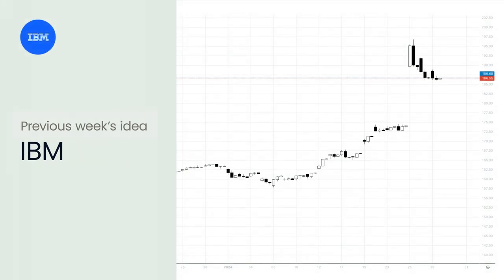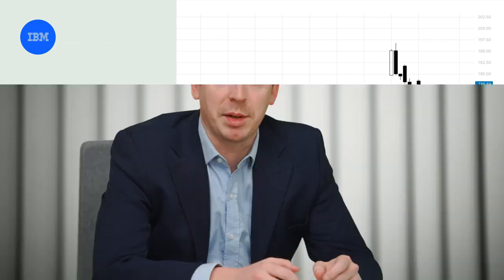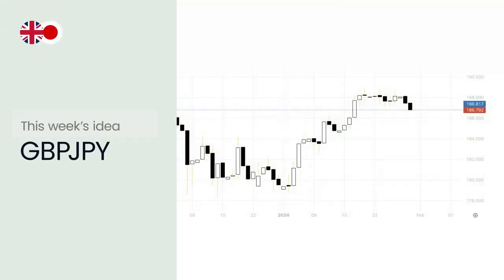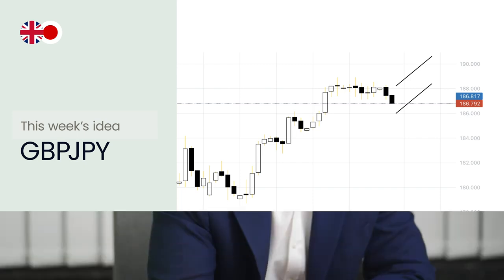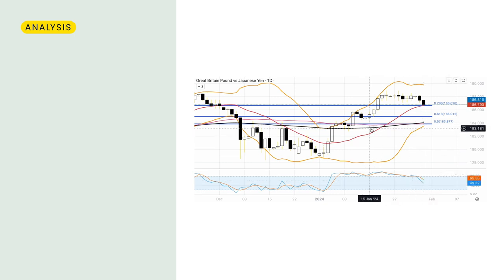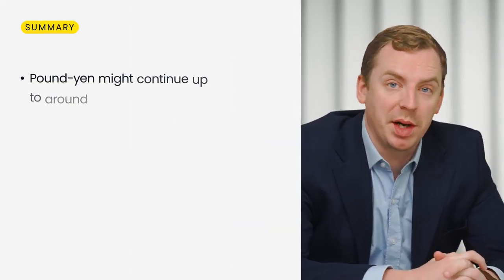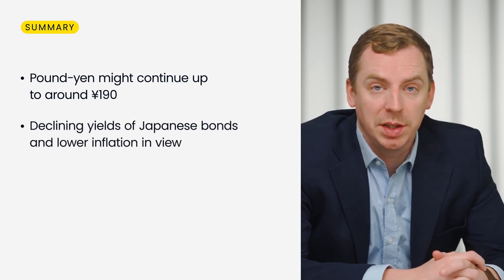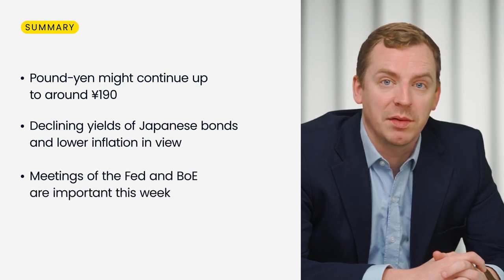Unpacking GBP to JPY Rates ｜ Awaiting BANK of ENGLAND next meeting ｜ Market Outlook 31⧸Jan⧸ 2024 #00